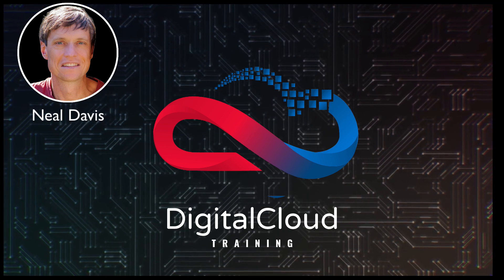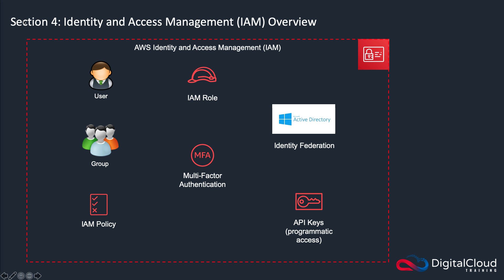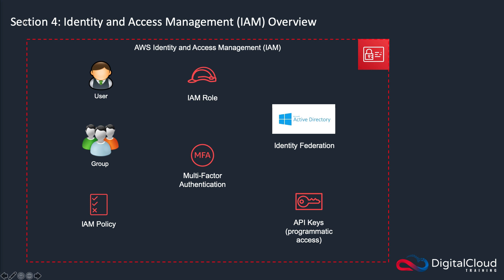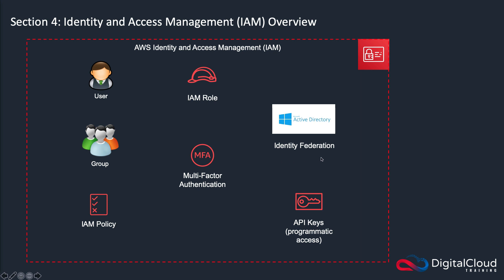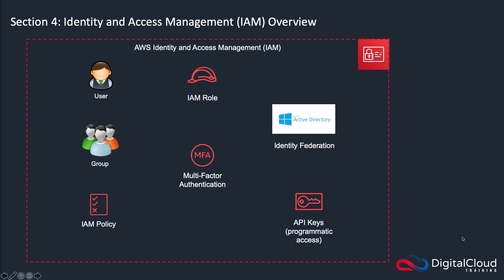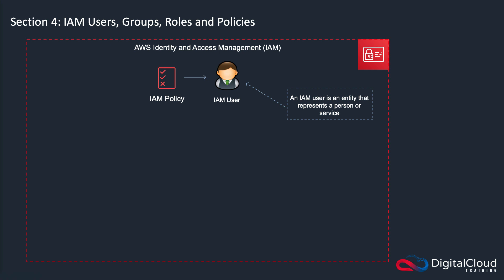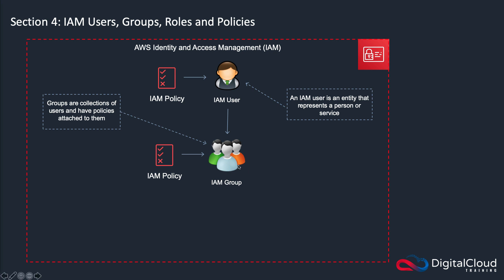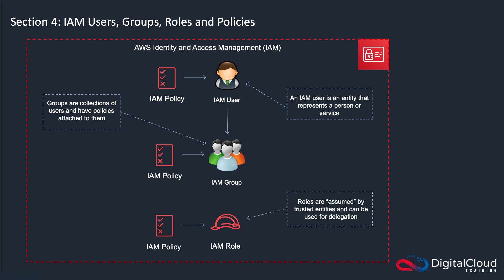Identity & Access Management (IAM) service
In this Free AWS Certification Tutorial for the AWS Certified Cloud Practitioner, you'll learn about the AWS Identity and Access Management (IAM) service. We'll walk you through a basic overview of what IAM is and also cover Users, Roles, Groups, and Policies.

This video is an excerpt from our comprehensive training course for the AWS Certified Cloud Practitioner exam - the Ultimate Exam Prep! To learn more about this popular certification, visit:

📌 Timestamps
0:00 - Introduction
1:25 - IAM Core Components Overview
3:18 - Users & Policies
4:05 - Groups for Scalable Permissions
4:48 - IAM Roles Explained